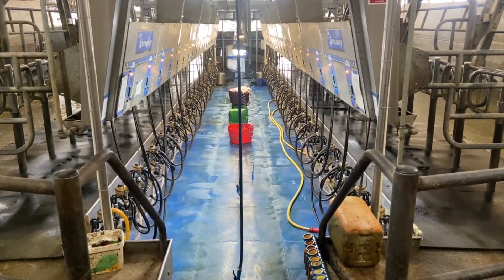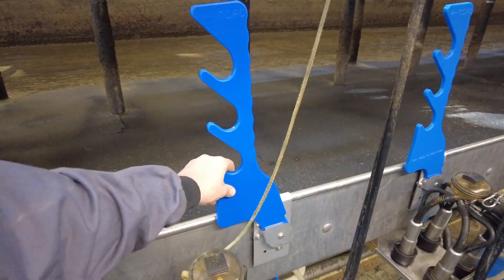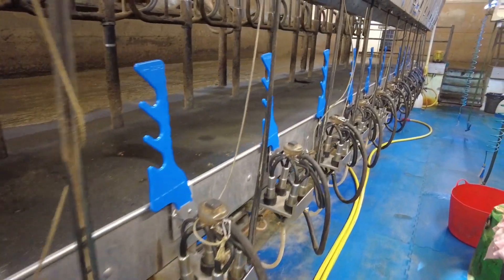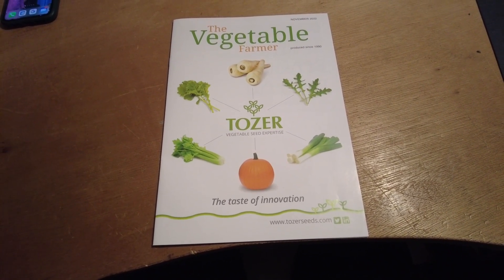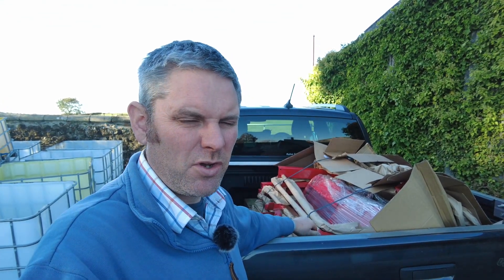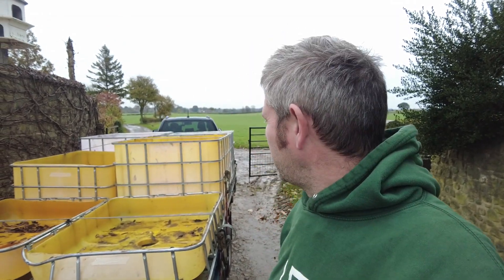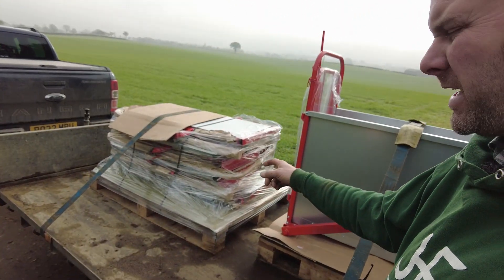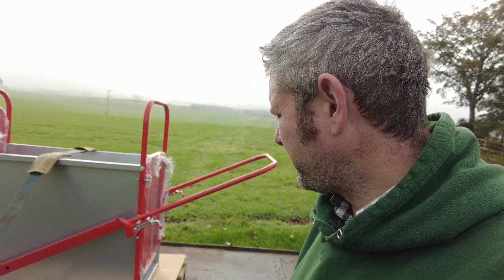Our First Weekly Video! What Does An Agricultural Engineer Do? Week 1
There is no typical week here at JF Hudson. Every week and day is different so we thought we'd start to capture what we do. I'm an agricultural engineer but we get involved with all sorts so hopefully you will be interested to see what we get up to.

This week we finished the pumpkins we grow for wholesale to local shops and family attractions. I'm then off to Dorset to install the first raid exit Lactalign system in an NMR Gold Cup winning farm. Naturally, I get in a supermarket fry-up!

Once back home, on with building calf prams we supply to Tim Gibson. These are used to easily move calves around dairy farms.

I attend an event put on by the Department of International Trade and test a Lacatlign milking supports I've designed especially for herringbone milking parlours.

So let's get into it - here's what we cover in our first weekly vlog:

00:00 Intro
00:02 Why I am doing these weekly vlogs
00:20 Pumpkins for pigs & robot milking machines
04:15 Lactaligns for rapid exit parlour
06:05 Down in Dorset
07:27 Dorset dairy farm & rapid exit installation for @lactalign
08:38 Exporting & track day
09:38 Lactalign for herringbone milking parlours
10:48 Vegetable Farmer & Spapperi
11:23 Calf prams
11:30 Pumpkins & Bonfire Night jobs
12:20 Assembled calf pram
13:17 Bonfire Night in Wensleydale
14:17 End

To be notified of when we add new weekly vlogs and more, subscribe to the channel and please share your comments as we'd love to hear your feedback on our videos.

jfhudson.co.uk